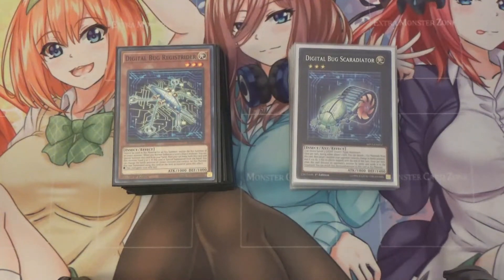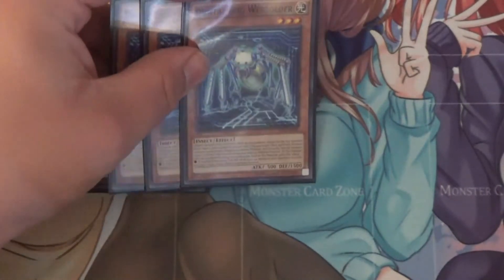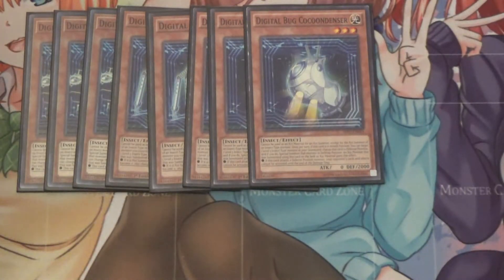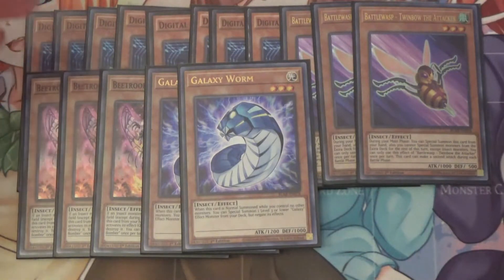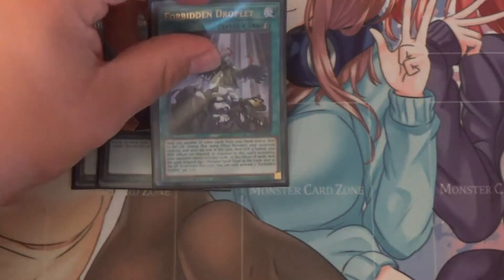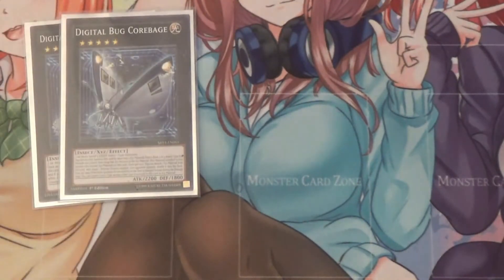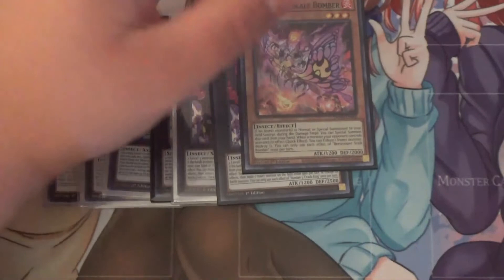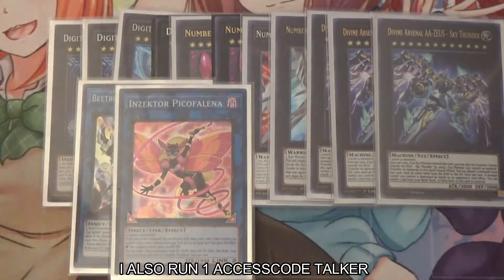MY DIGITAL BUG DECK PROFILE AUGUST 2022